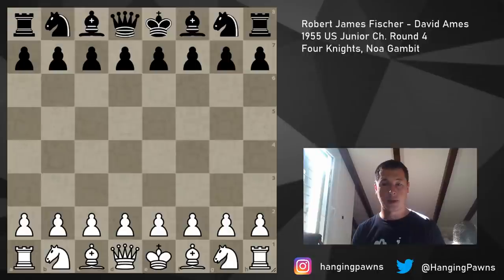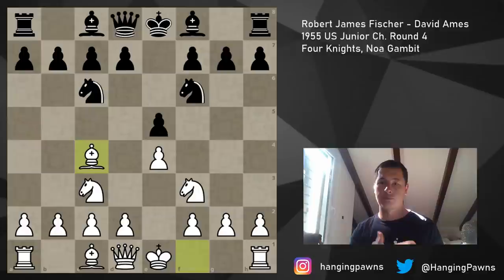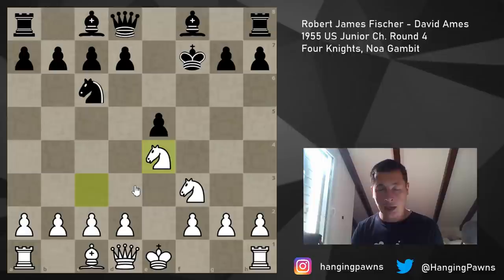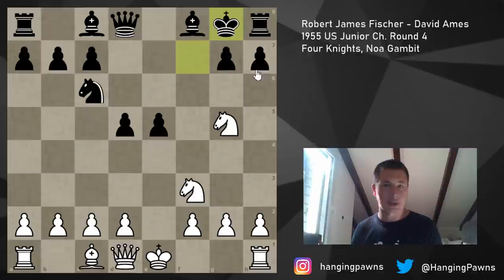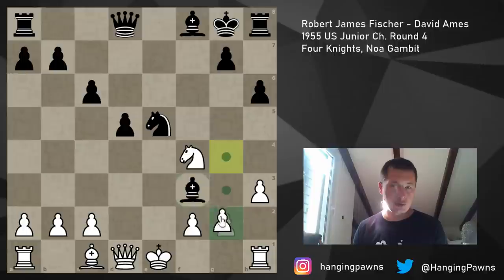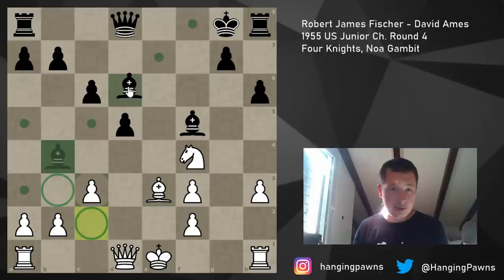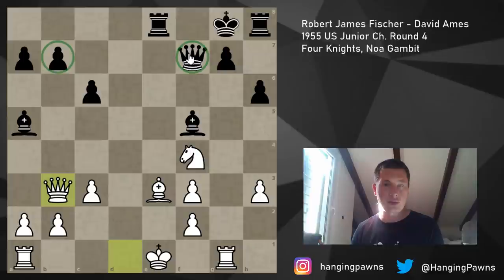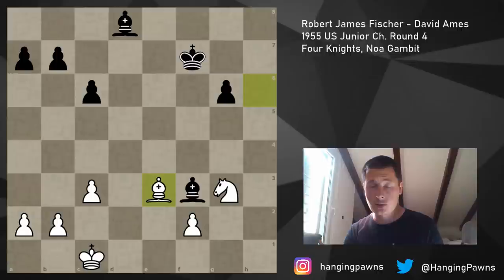Bobby Fischer plays the unsound Noa Gambit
Bobby Fischer played gambits and unsound openings when he was young! This game was played when he was 12. He played the Noa Gambit!

Robert James Fischer - David Ames
1955 US Junior Ch. Round 4
Four Knights, Noa Gambit

Bobby started playing tournaments when he was 12. After a few unrated events, blitz and correspondence games, and his first ever rated tournament, the US Amateur, which we covered in the first video in the series, the 1955 US Junior is his first serious rated event.

He played 10 rounds, but only 6 games were recorded. He scored 5/10 against (for him) extremely weak opposition. He ended up taking 20th place.

In this game he faced David Ames, an unknown player. He played the Four Knights, which is the first strange thing, since he had a very solid repertoire only a few years later, and he chose one of the worst continuations in the opening – the Noa Gambit!

This gambit line has basically been refuted, and, even though it’s still sometimes played by good players, black scores 90% on the master level.